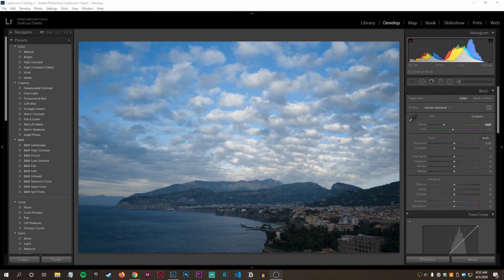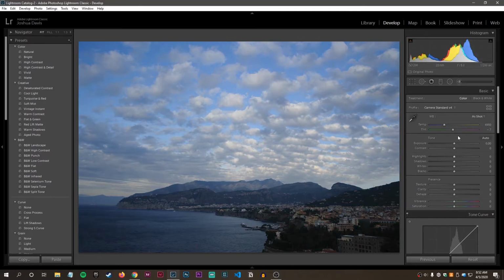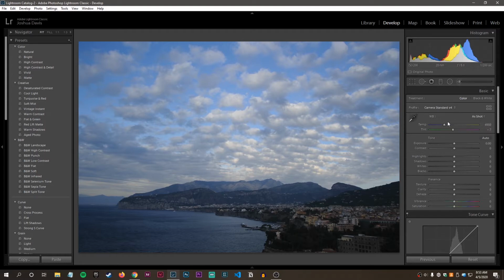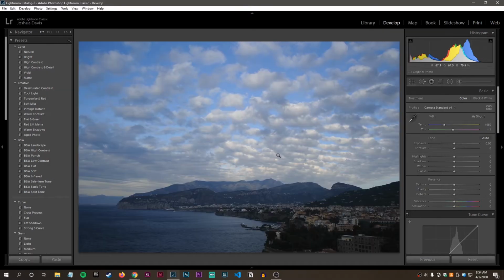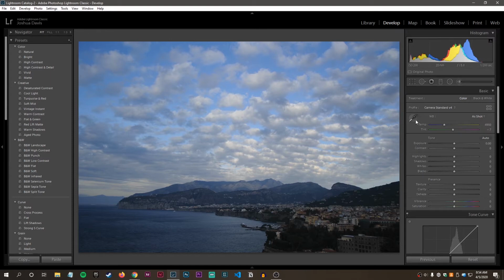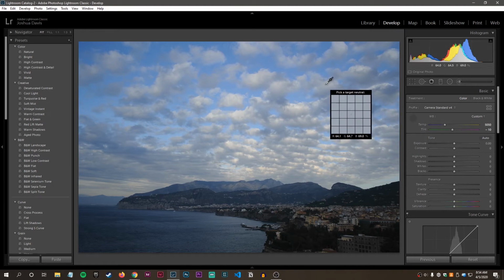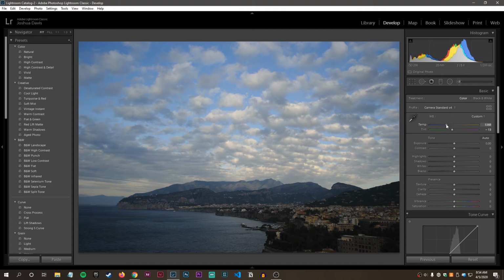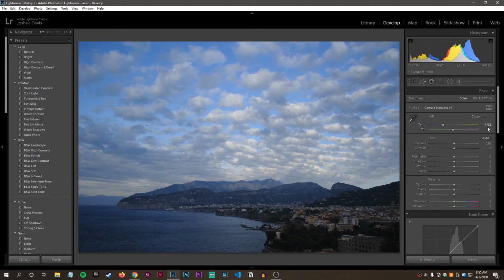Adobe Lightroom Classic CC for Beginners - Develop 04: White Balance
I'm back after a 10 year hiatus with a fresh tutorial series for 2020. In this series, I'll be covering Adobe Lightroom Classic CC from a beginner perspective. In this video, I give a quick overview of white balance slider in the develop panel.